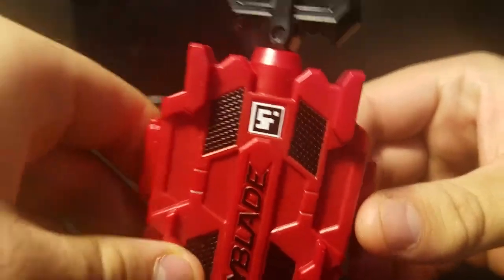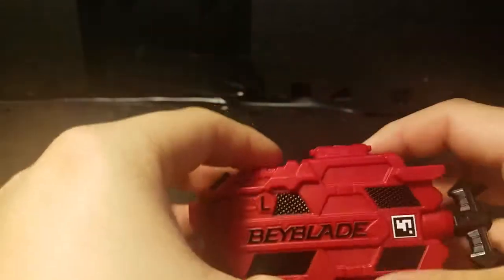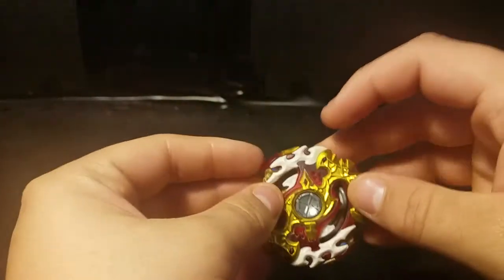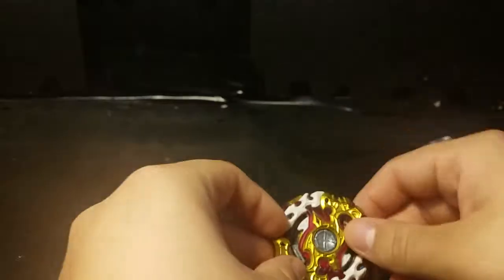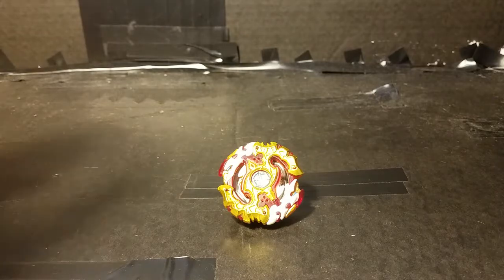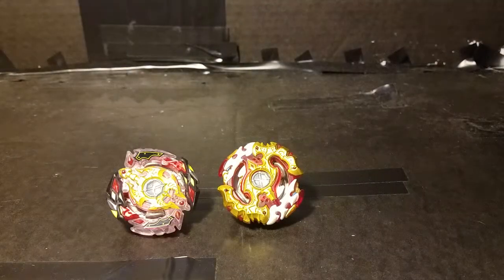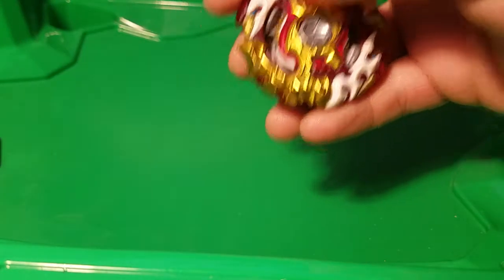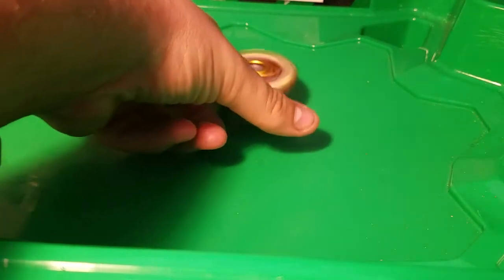Spryzen Requiem + Legend Spryzen + Dual threat launcher= one epic review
This is not just a review no no this is an epic triple review of the evolution of spryzen that was shown in the beyblade burst evolution and god series.